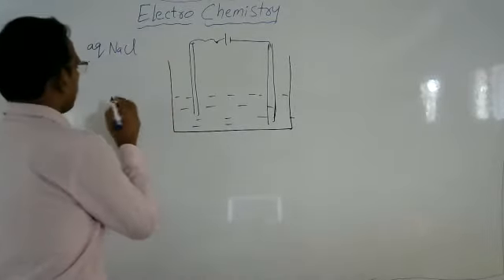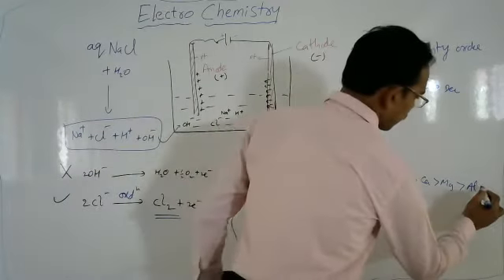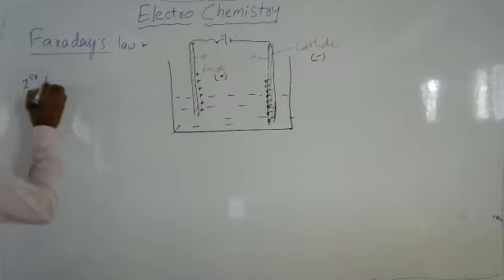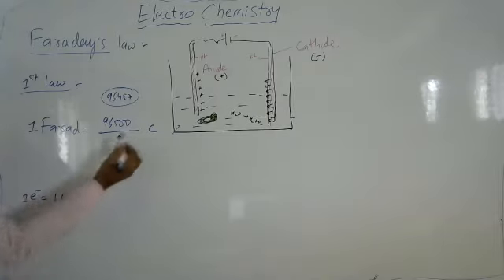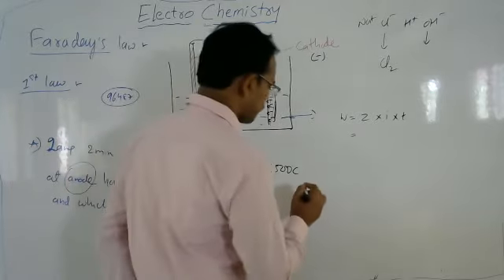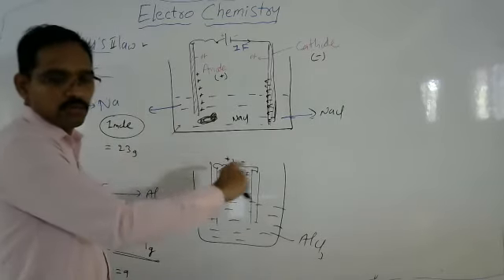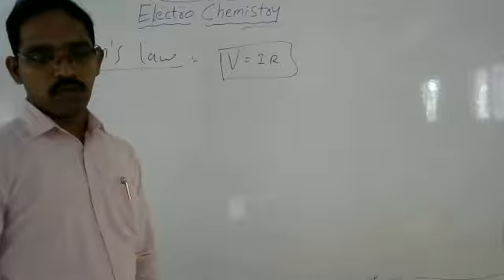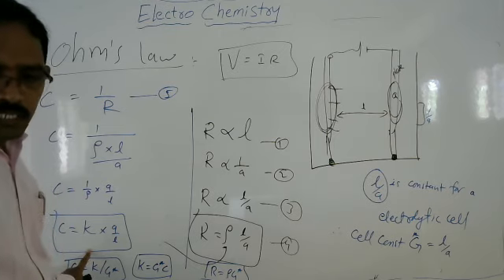ADIS XII Chemistry By Linga Reddy sir